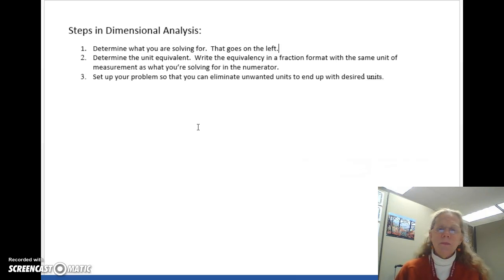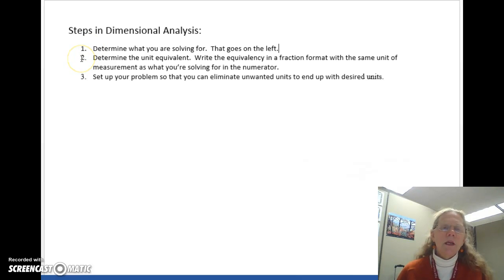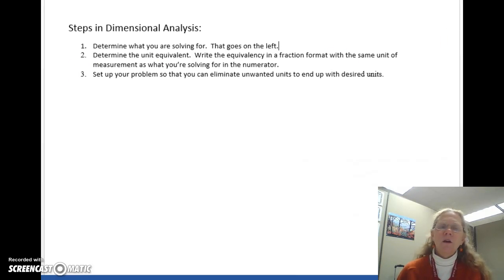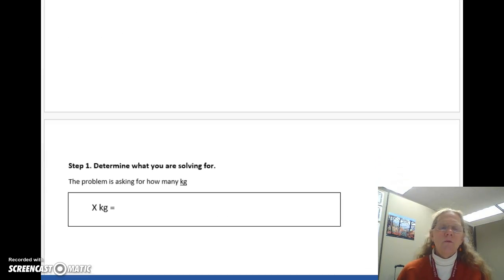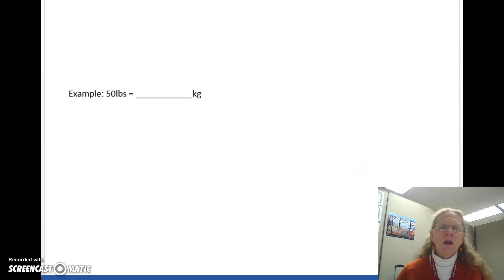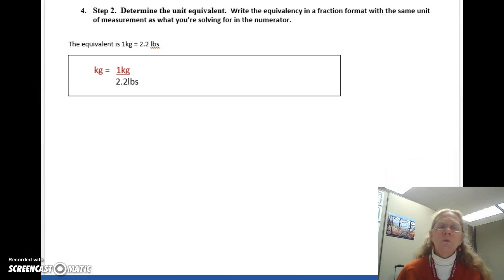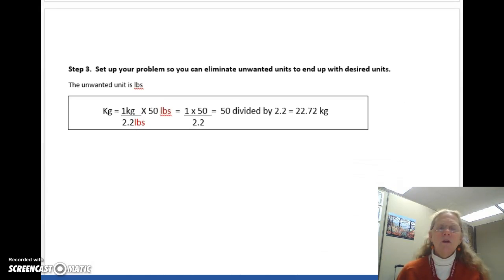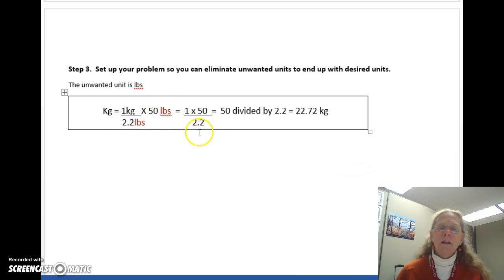Nurs 135 Dimensional Analysis